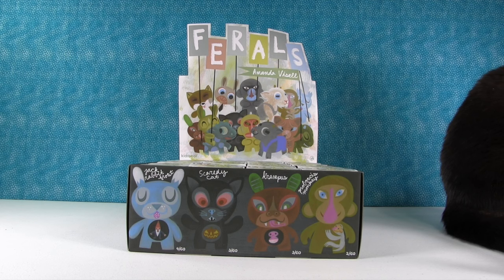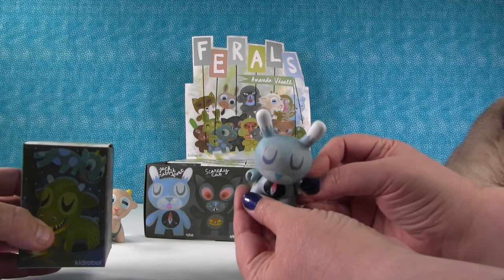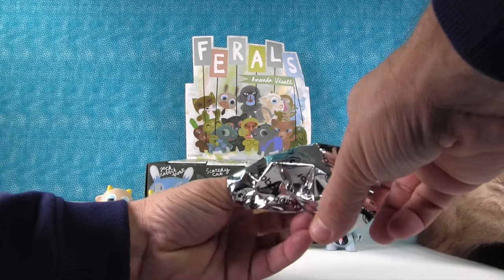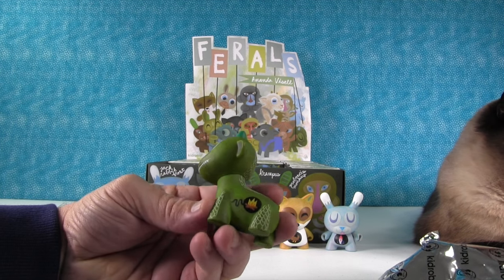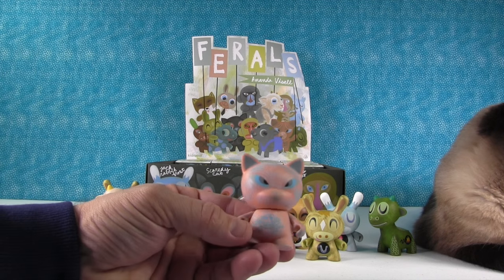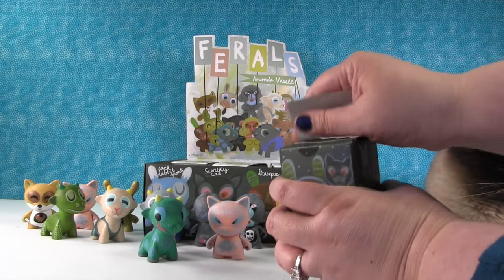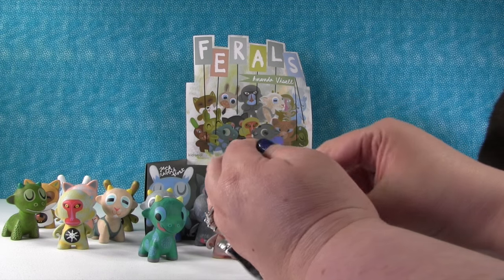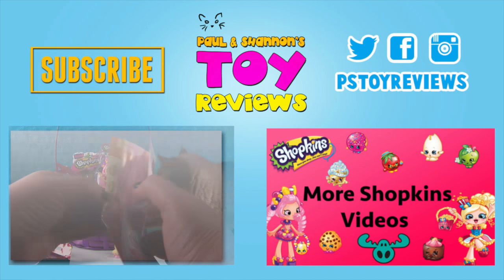Ferals Full Case Blind Box Figures by Kidrobot Opening Unboxing | Toy Review | PSToyReviews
Today we have the Ferals Blind Box Figures by Kidrobot to open with you.  This is the first time we are opening these and they are really awesome.  The detail is amazing and we can't wait to display some with our collection.

Thanks to our friends at Kidrobot for sending these awesome figures for us to check out.  We were not compensated and all opinions expressed are our own.